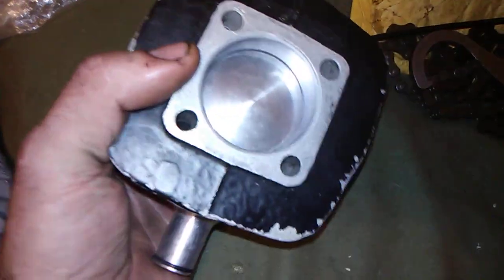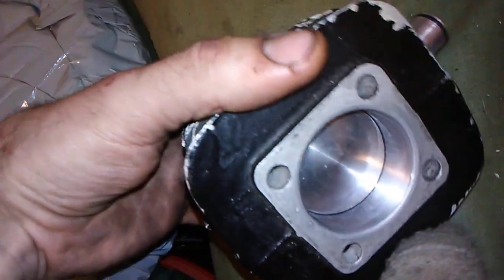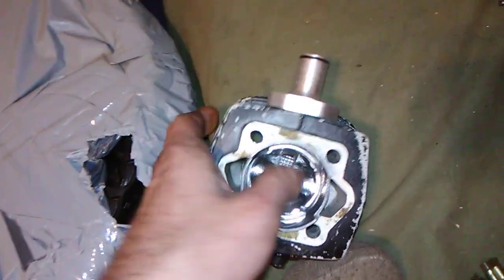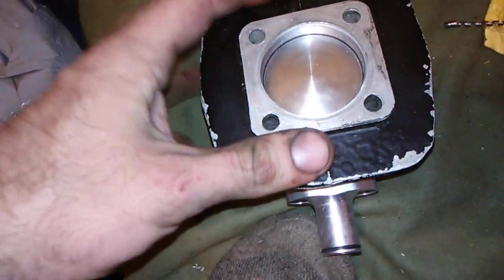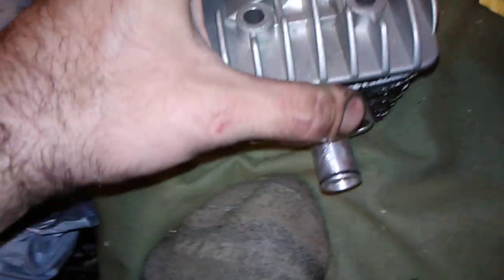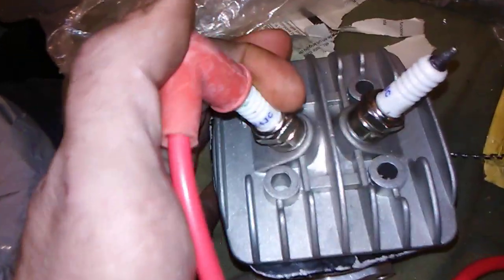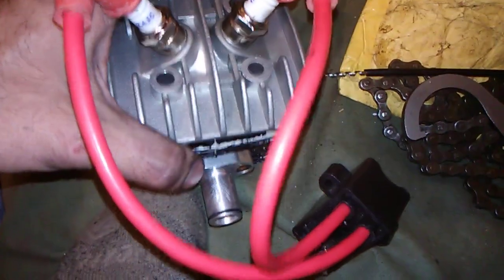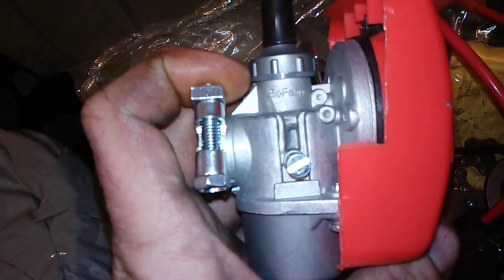"Schwinn supreme cruiser is coming back from the dead!"